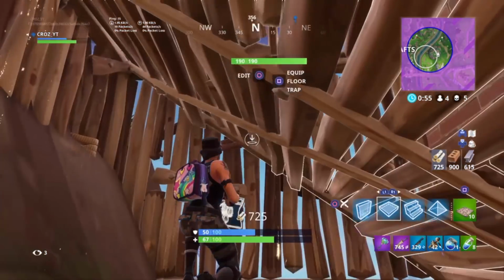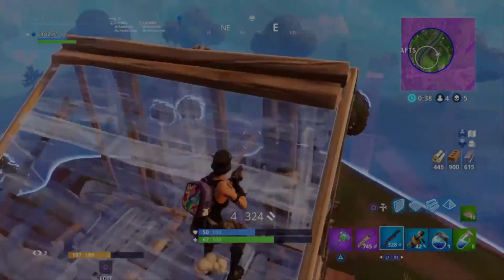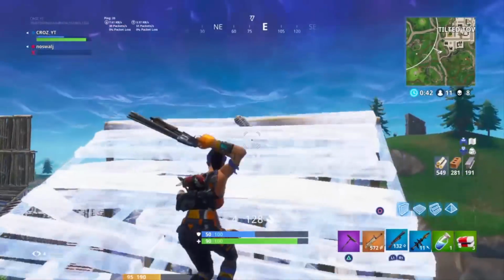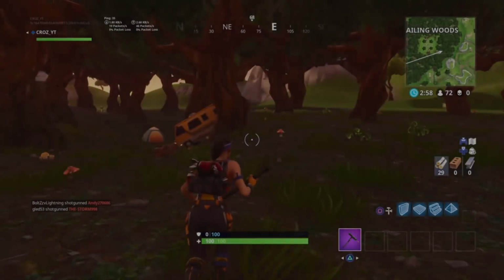HOW TO BECOME A "PRO CONSOLE BUILDER" ! HOW TO BUILD BATTLE ON FORTNITE (fortnite building tips) #2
nearly at 1000 wins
had over 30 .20 kill games or higher